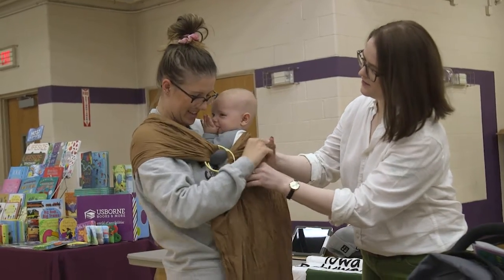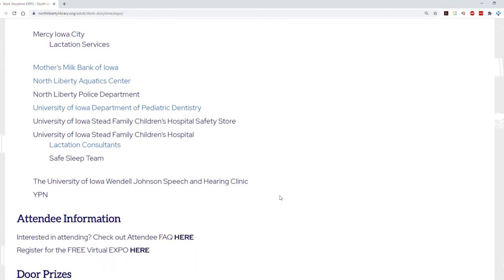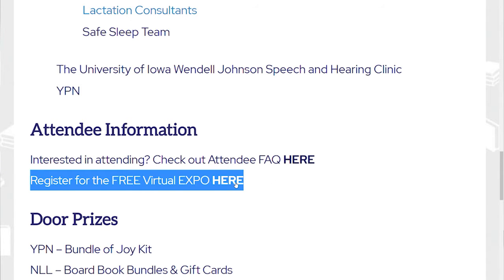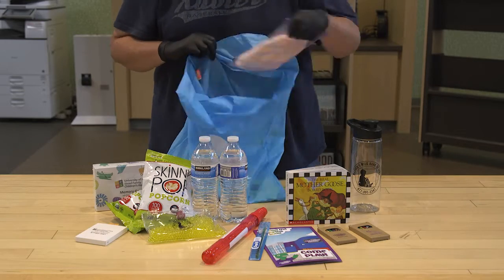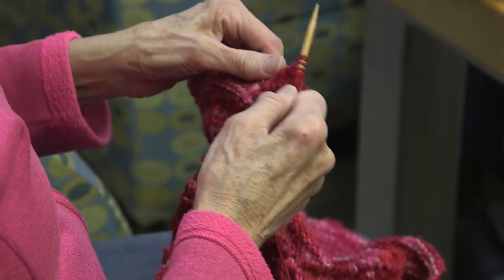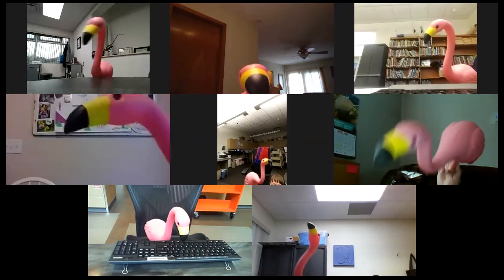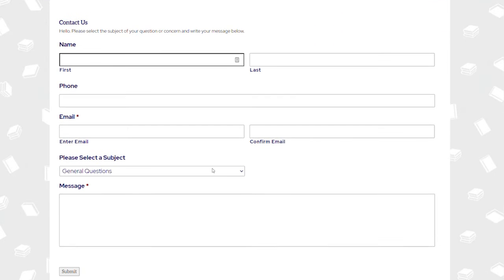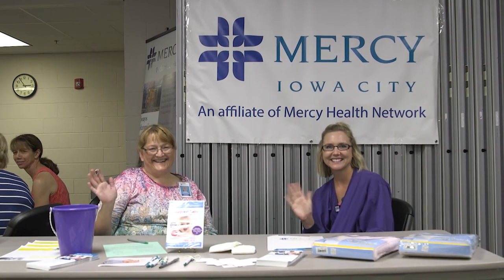Register for the August 30, 2020, Stork Storytime Expo!